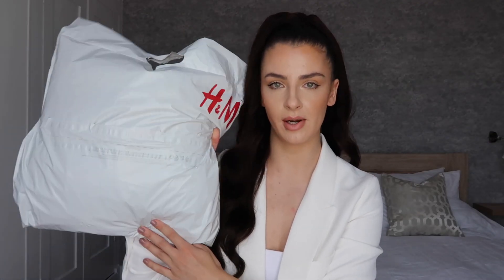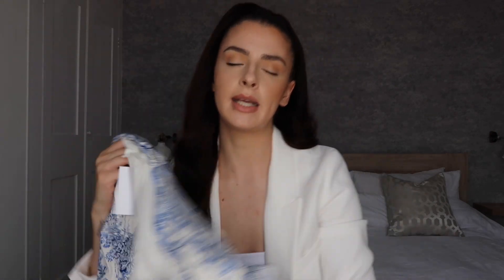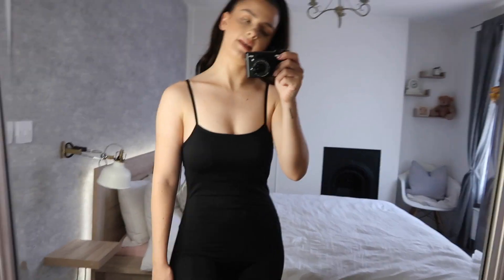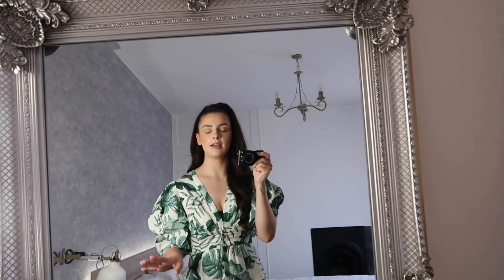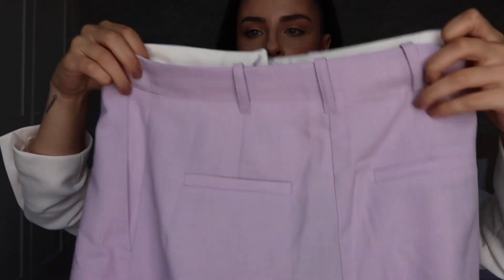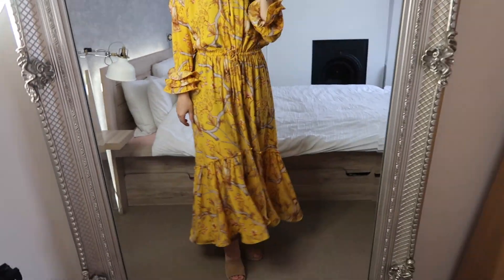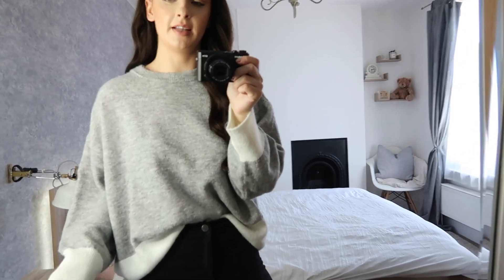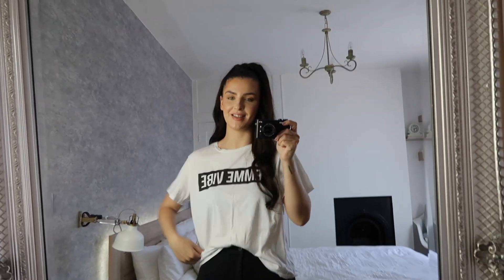*NEW IN* H&M TRY ON HAUL || SPRING/SUMMER 2020 || H&M x JOHANNA ORTIZ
Hope you enjoy this massive H&M Try On Haul, I will be trying items on for you and show you what is new in H&M 2020. I have done a £350 online order and I love the items I have shared and super excited to be doing another haul in a few days on Nasty Gal and Topshop so stick around ;)

Filming equipment:
Soft Boxes

Personal Instagram: @andradarusuofficial
Makeup Instagram: @andradarusumakeup